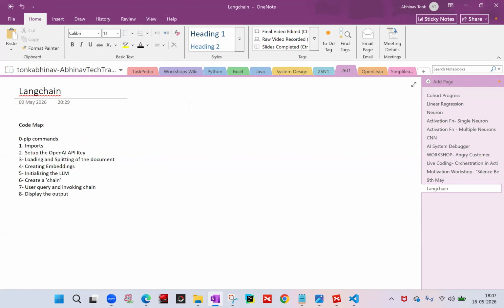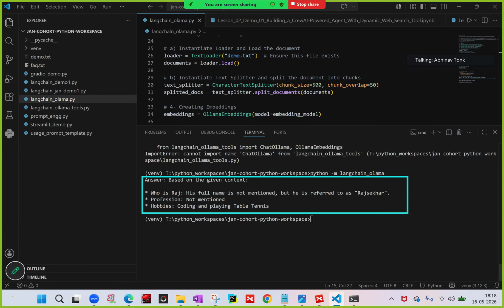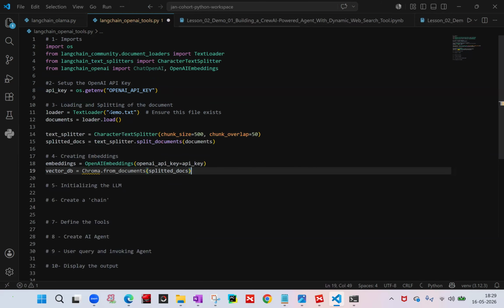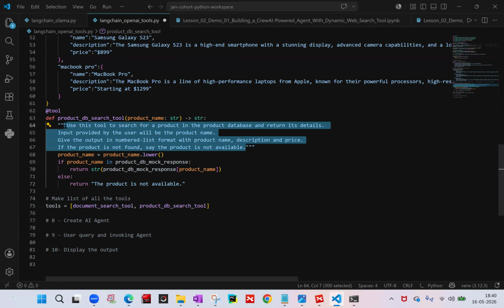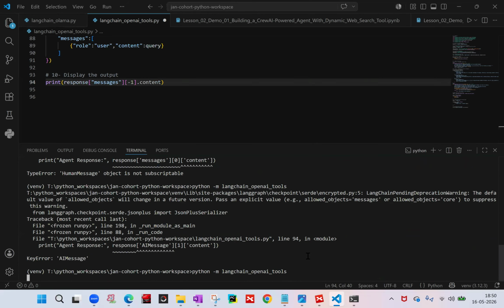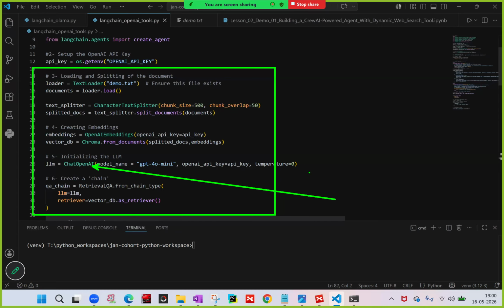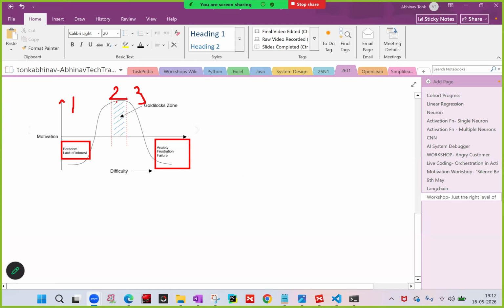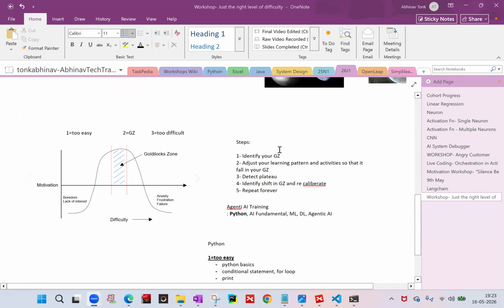[LIVE LECTURE] (langchain + ollama) ; (langchain + openai + tool building); + MOTIVATIONAL WORKSHOP